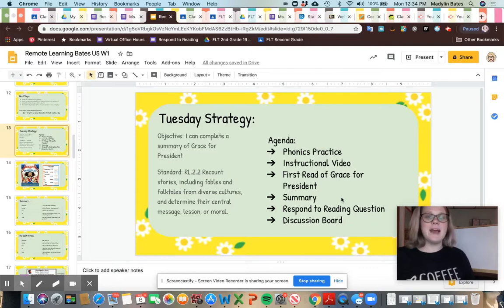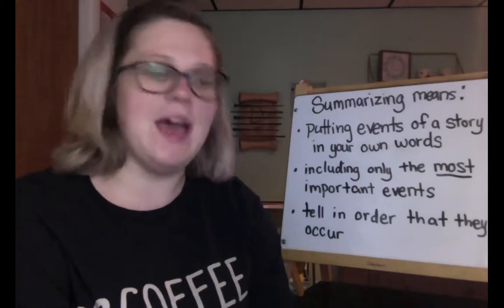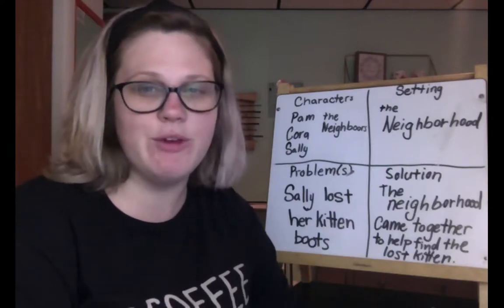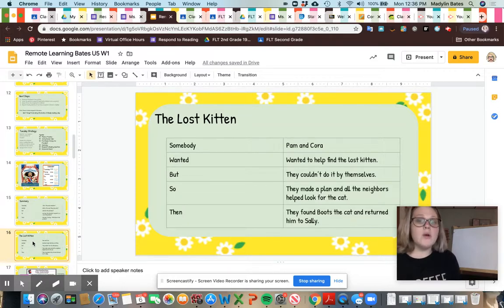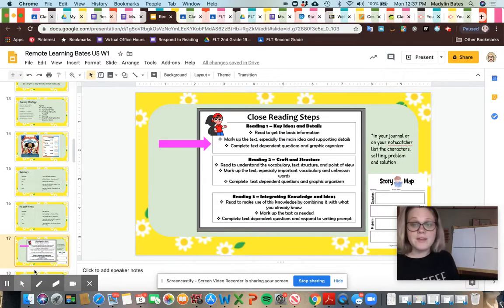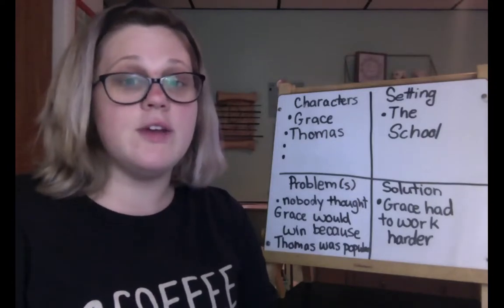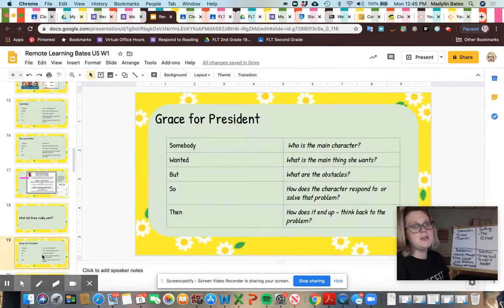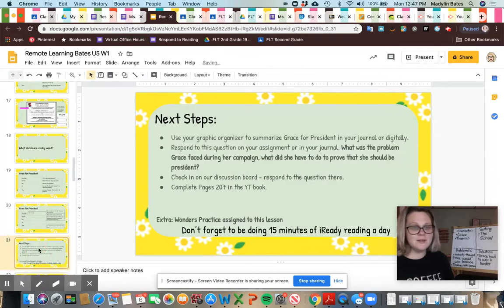Summary Writing | Tuesday April 7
Write a summary of Grace for President with Ms. Bates